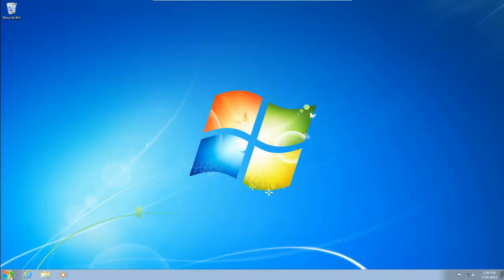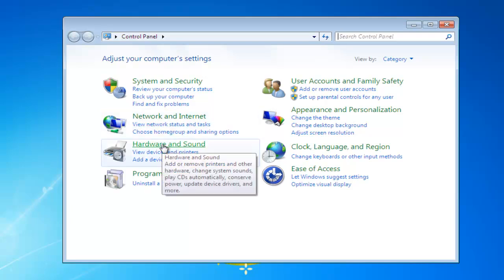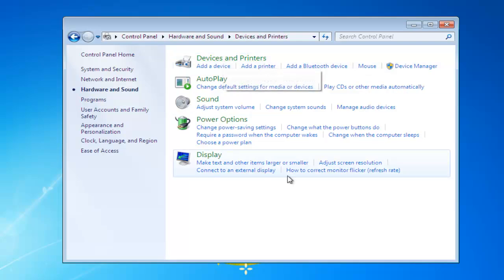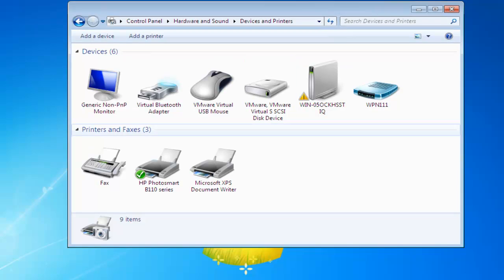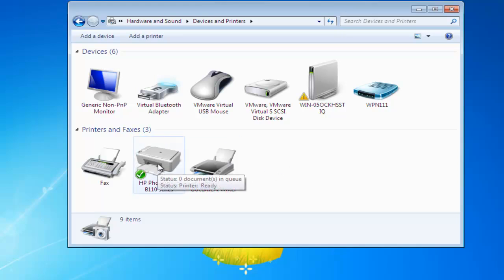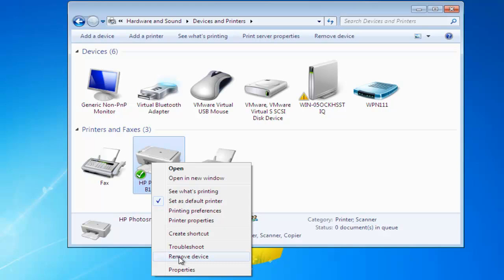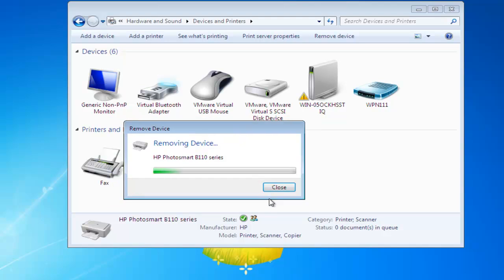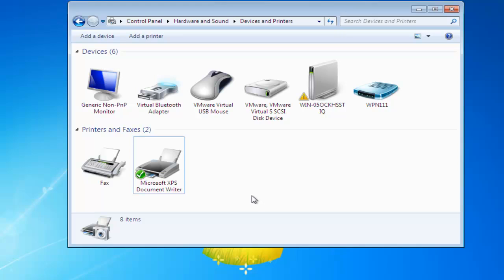How To Delete A Printer or Other Hardware from Windows 7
In this short video I take a look at how you can remove a printer or other devices from your Windows 7 computer.